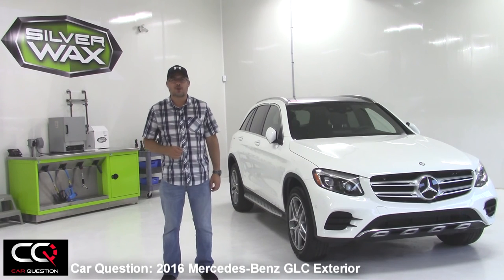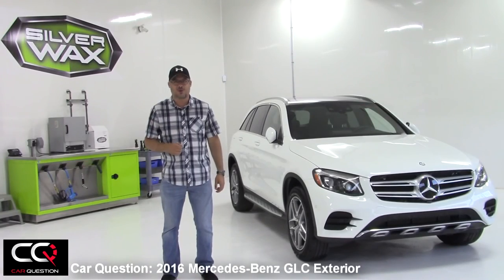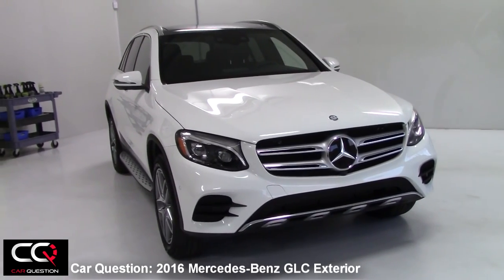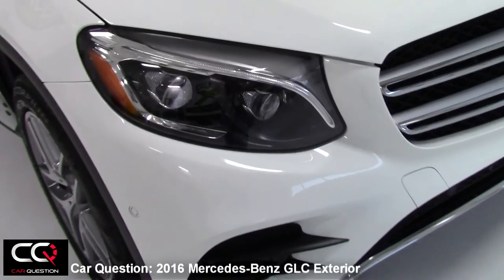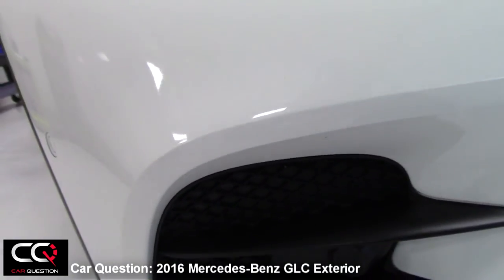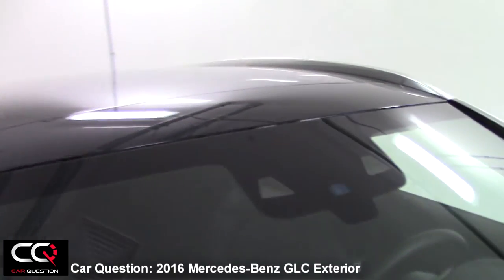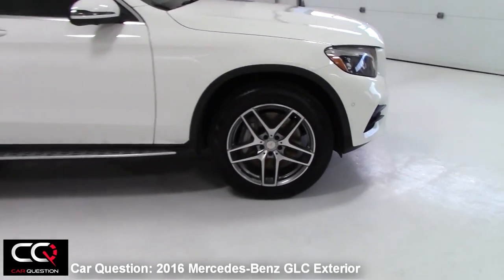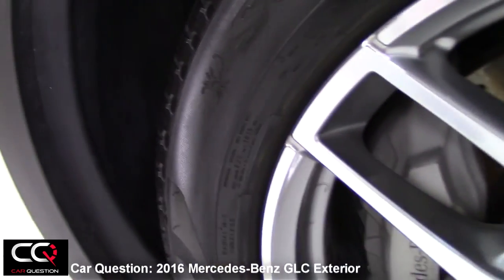2016/2017 Mercedes-Benz GLC / Exterior Walkaround / THE Most Complete review! / Part 1/8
2016/2017 Mercedes-Benz GLC / Exterior Walkaround  / 1st part of Most Complete review EVER!

Here is the first part of our famous "Most complete review EVER" of the 2016/2017 Mercedes-Benz GLC! THERE IS MORE TO COME!

7th part:  0-60mph / 0-100kmh
TBA

8th part:  Rolling Shots
TBA

The Mercedes-Benz GLC is completely new for 2016 and replaces the famous Mercedes-Benz GLK!  The GLC is engineered, designed and crafted to raise the bar for midsize SUVs in safety, style, and satisfaction. It’s been honed in the wind tunnel and on the track, for a muscular shape and performance to match. The GLC 300 4MATIC’s 2.0-litre gasoline turbo four teams response with refinement. The AMG-enhanced bi-turbo gasoline V-6 in the Mercedes-AMG GLC 43 4MATIC generates 362 hp!

Spécification 2017 Mercedes-Benz GLC:
- Engine: 2.0L,  4 cylinders, 16V, Turbo DOHC I4
- Power: 241hp @ 5500 rpm / 273b-ft @ 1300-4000 rpm
- Transmission: 9-speed, 9G-TRONIC
- Wheels : 19" alloy wheels with P235/55R19
- Fuel  Economy(l/100km): 11,1L ( City ) / 8,5L ( Highway)
- Price: 45,150$

Competition:
- Porsche Macan
- Jaguar F-pace
- Bmw X3
- Audi Q5
- Cadillac XT5
- Lexus RX

So check out our first part of THE MOST COMPLETE review EVER of the 2016/2017 Mercedes-Benz GLC!